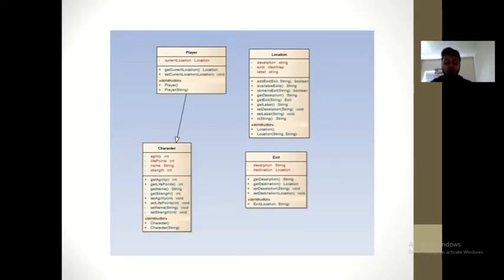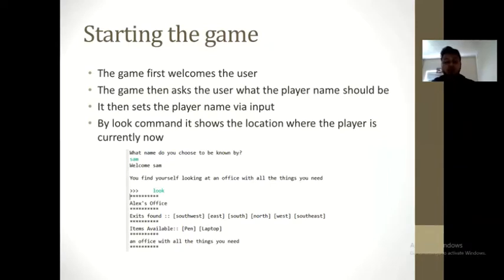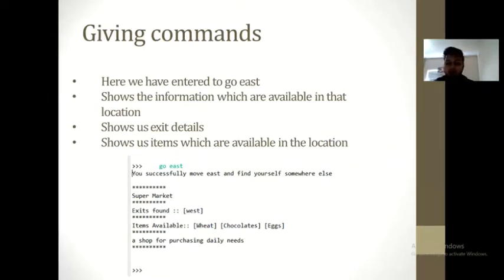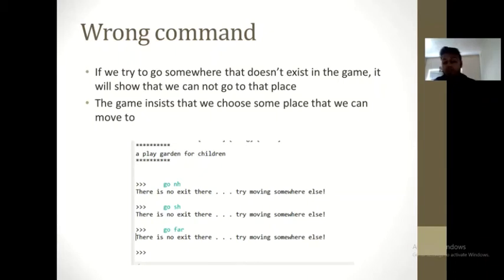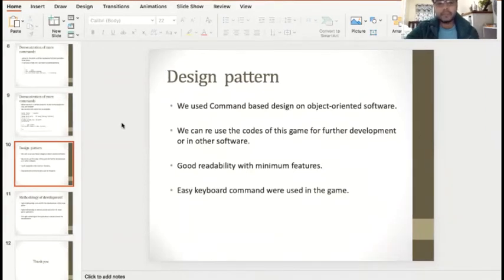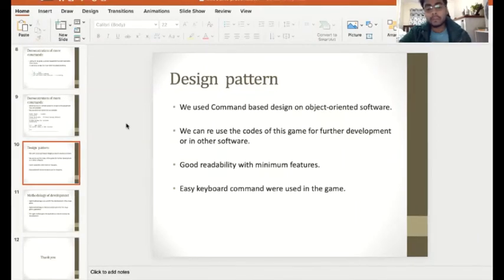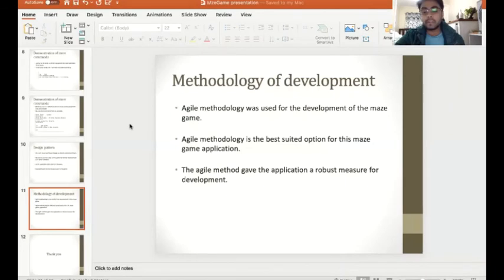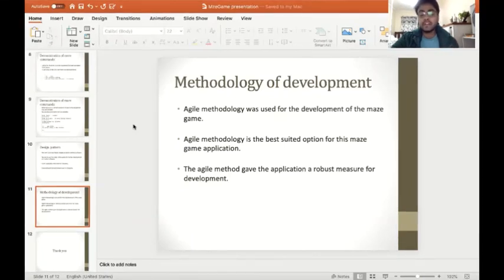Maze Game for ITECH 7201| demonstration of the game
This is a small gave developed in JAVA platform, named Maze game, enjoy the video which describes how it works and what we have done !